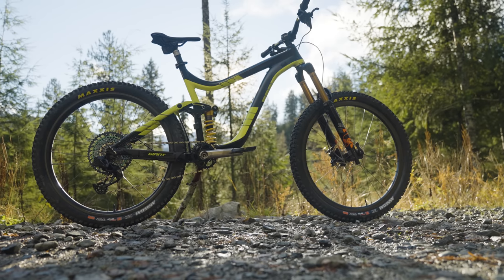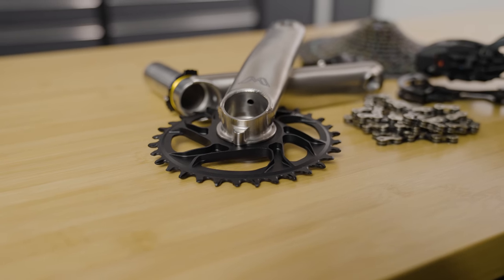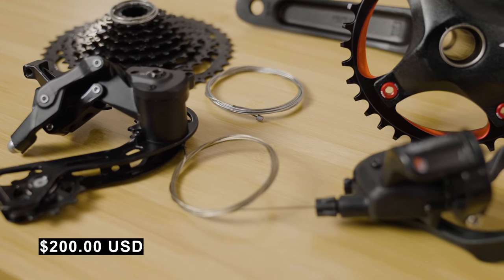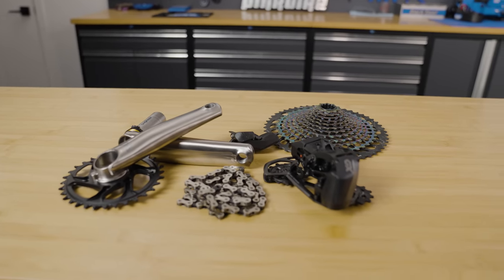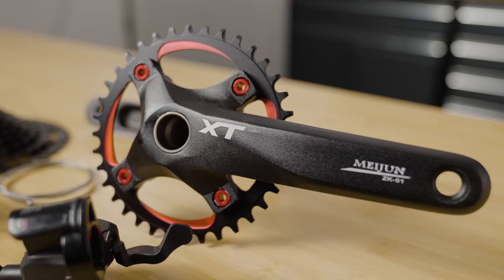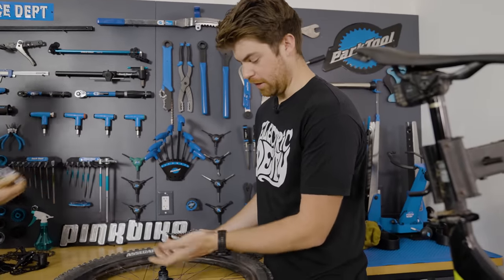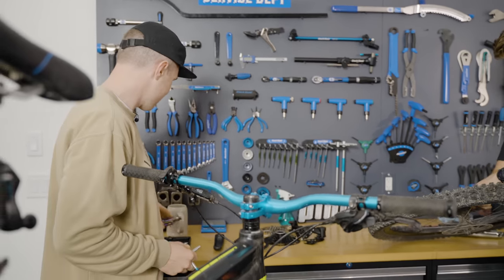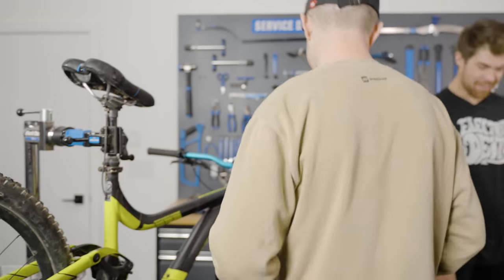$180 vs. $2400 Drivetrain - Budget vs. Baller Episode 6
Mountain bike drivetrains have arguably seen the most amount of change over the last ten years compared to any other component. However, does more money equal more better? We're going to find out with Henry's $180 8-speed option against Jason's $2400 12speed, electronic option.